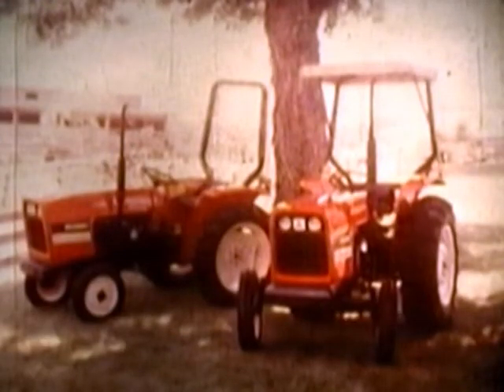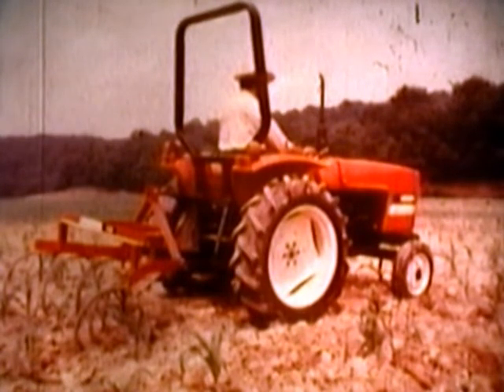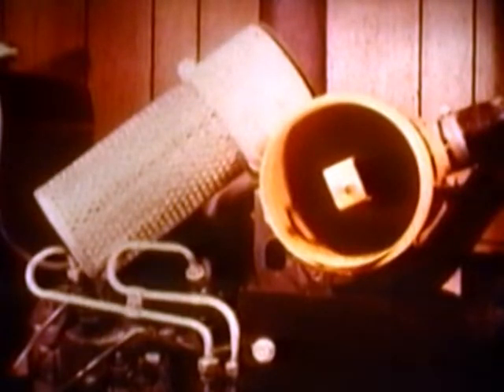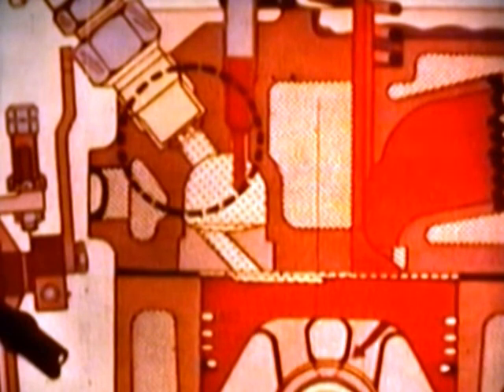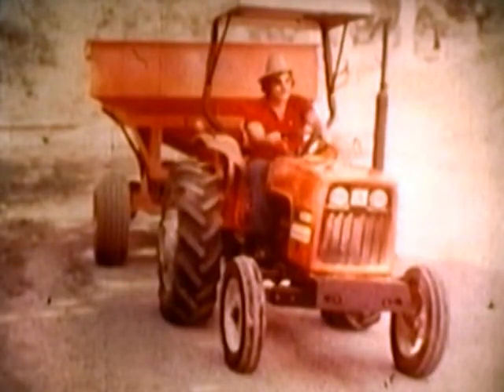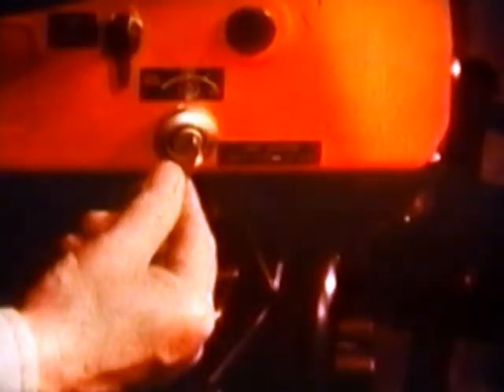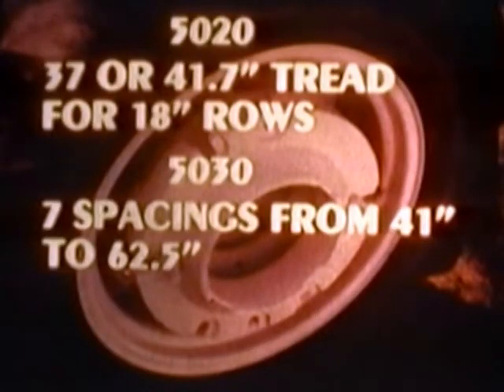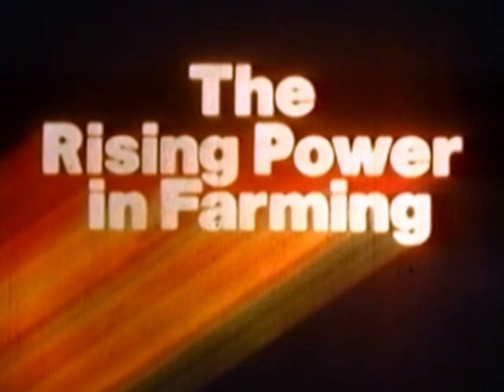A Small Package With Power Potential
Allis Chalmers sales film about the 5020 & 5030 tractors.